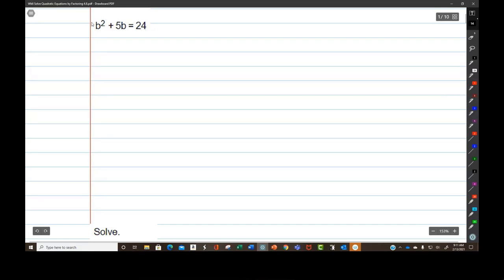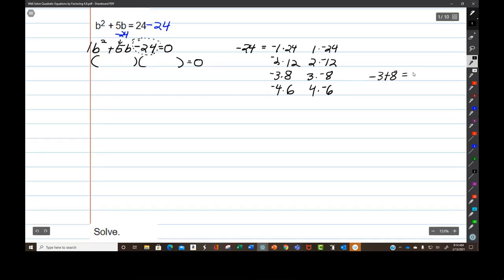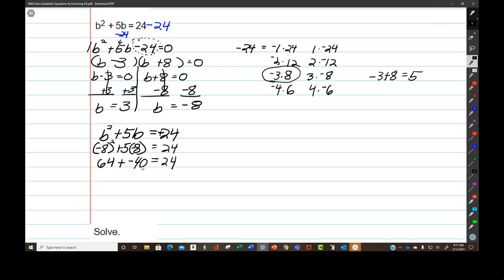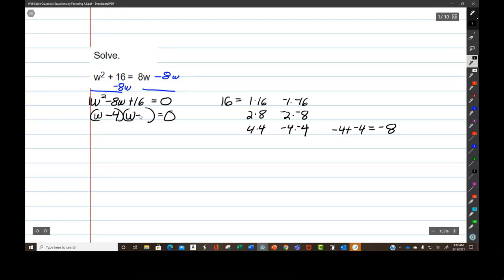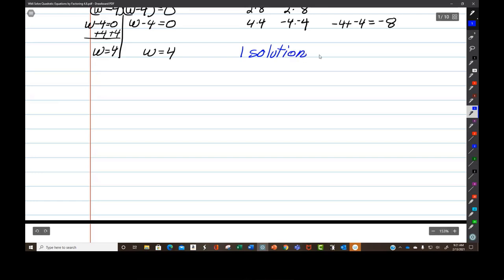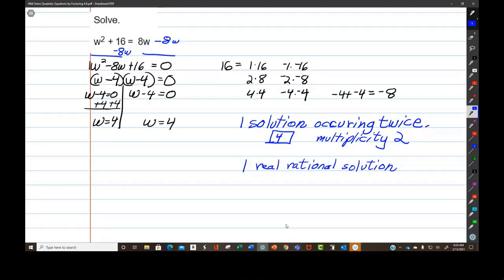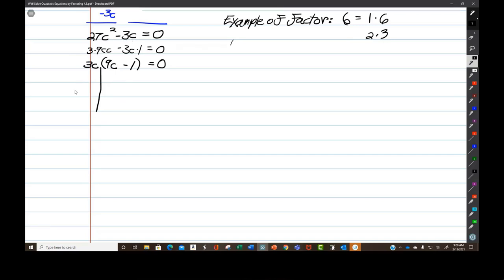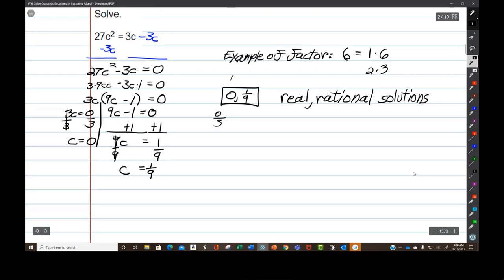Sum2 CA Wk1 Solve Quadratic Equations Pt1 Factoring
This video is a review of solving quadratic equations by factoring for students who need to remember how to do it.

This video was created with Microsoft Teams and edited with Camtasia